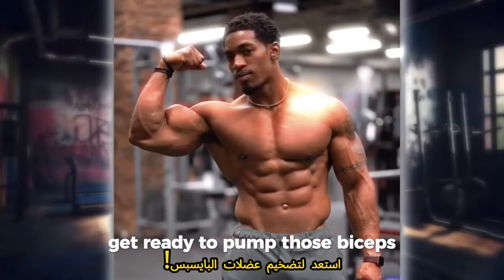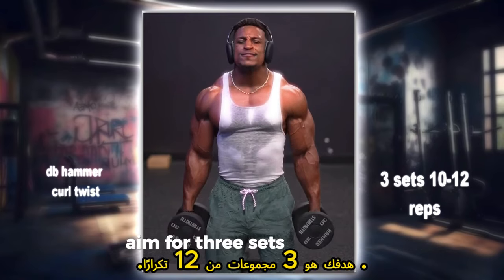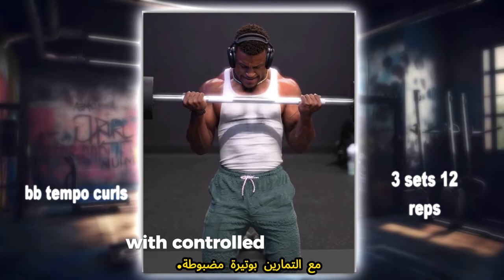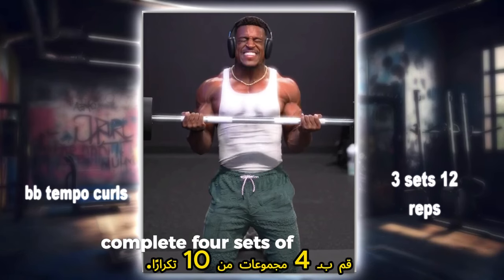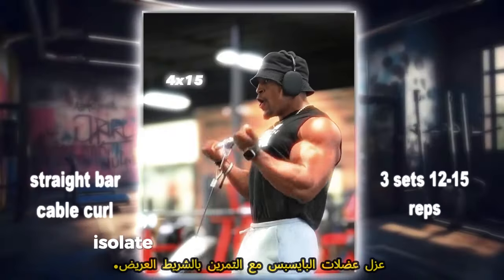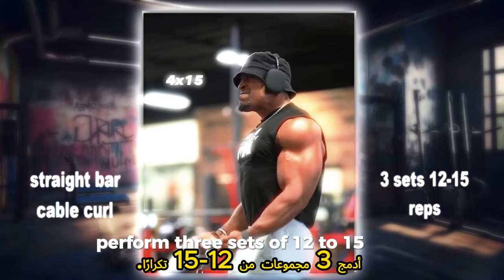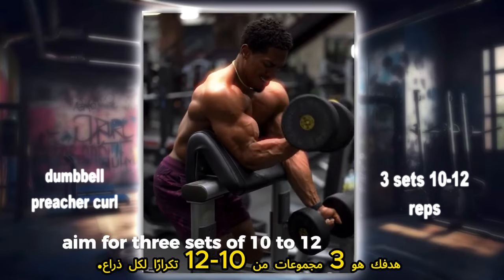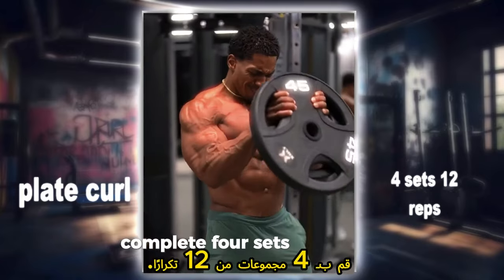💪 تمارين البايسبس الأسطورية اجعل ذراعيك قوية مع هذه التمارين القاتلة! Ultimate Biceps Blast 💥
💪 عزز عضلات ذراعيك! 🚀 استعد لتمرين عضلات البايسبس الأسطوري وشاهد تحول ذراعيك! سنسلط الضوء على كل تمرين للحصول على أقصى نتائج:

1️⃣ الضربات بالدمبل مع التدوير: نحت عضلات البايسبس والسواعدين مع التدوير الديناميكي.
2️⃣ التمارين بالشريط العريض بوتيرة مضبوطة: بناء القوة والتحكم مع التمارين بوتيرة مضبوطة للحصول على حرق شديد.
3️⃣ التمرين بالشريط العريض للبايسبس بالتناوب: استهداف البراخياليس والسواعدين مع التمارين بالشريط العريض بالتناوب.
4️⃣ التمرين بالشريط العريض للبايسبس: عزل البايسبس مع التمارين بالشريط العريض للحصول على نتائج دقيقة.
5️⃣ التمرين بالدمبل على مقعد المصلي: قوي كل ذراع بشكل مستقل مع تمارين الدمبل على مقعد المصلي.
6️⃣ التمرين بالصحون: انهاء بقوة مع التمرين بالصحون للحصول على تحفيز شديد.

التزم بهذا التمرين واحصل على نتائج تحطم الأكمام! ولا تنسى الاشتراك للحصول على المزيد من محتوى اللياقة والنصائح لتحقيق أهدافك! 💥💪
💪 Pump Up Your Arms! 🚀 Dive into this ultimate biceps workout and watch your arms transform! We're spotlighting each exercise for maximum gains:

1️⃣ DB Hammers into Twists: Sculpt those biceps and forearms with dynamic twists.
2️⃣ BB Tempo Curls: Build strength and control with tempo curls for an intense burn.
3️⃣ BB Reverse Curl: Target the brachialis and forearms with reverse curls.
4️⃣ Straight Bar Cable Curl: Isolate those biceps with precise cable curls.
5️⃣ Alt. DB Preacher Curls: Strengthen each arm independently with preacher curls.
6️⃣ Plate Curls: Finish strong and feel the pump with plate curls.